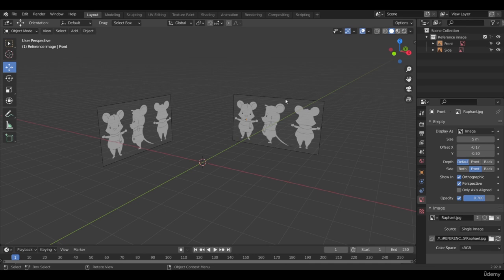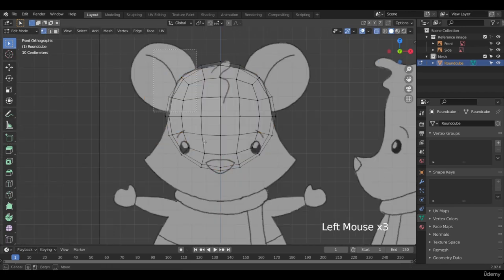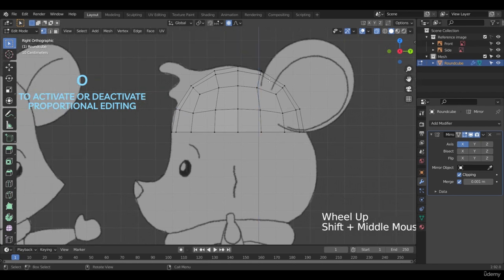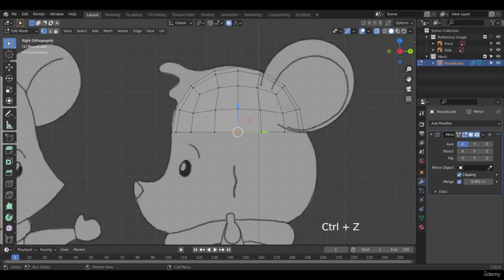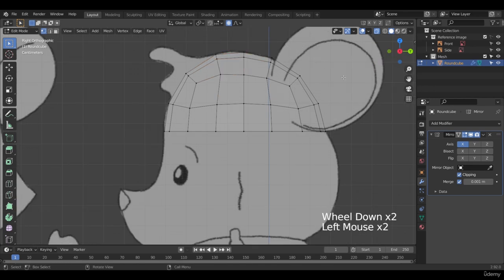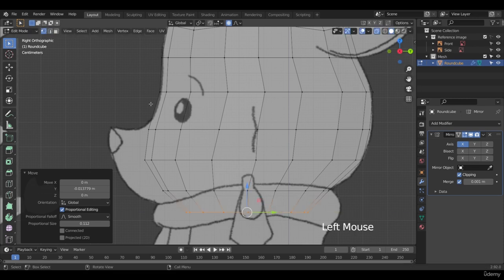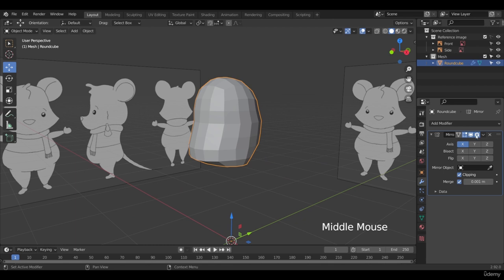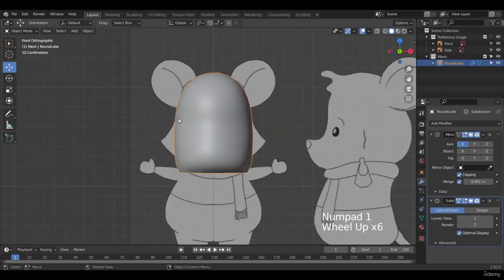Ultimate Blender Tutorial: Master 3d Mouse Design With Premium Organic modeling mouse part 2